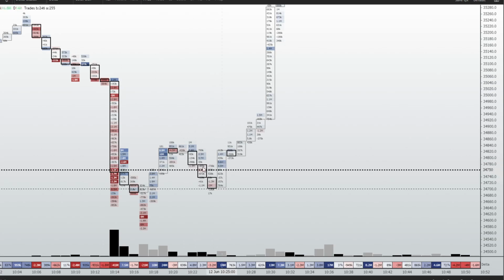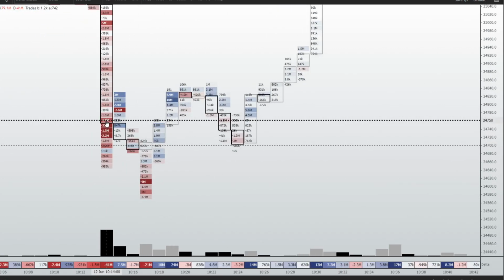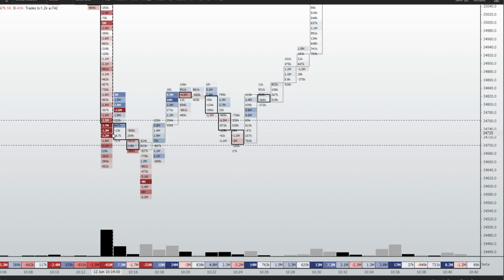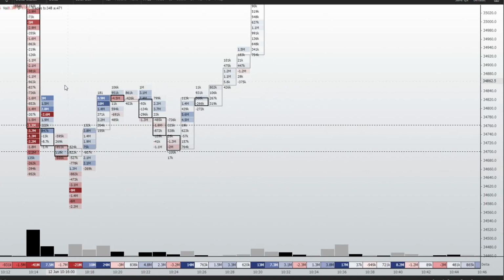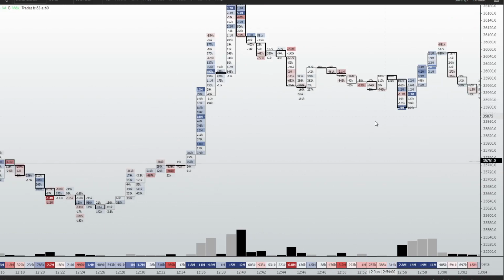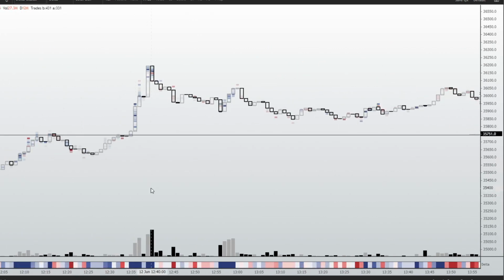Footprint setups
Covering Trap & Exhaustion